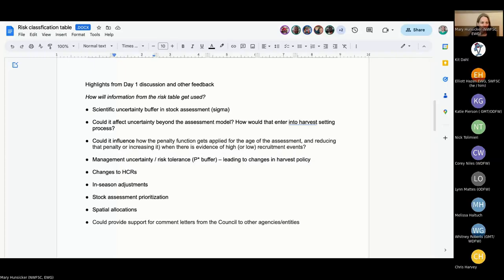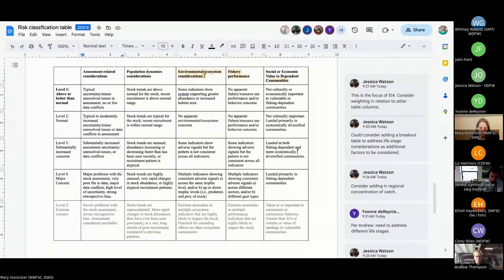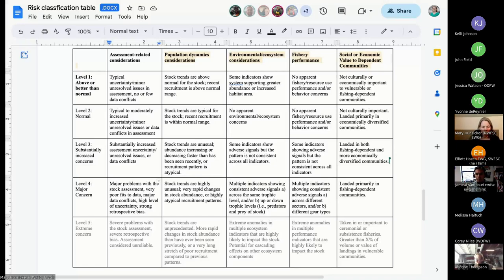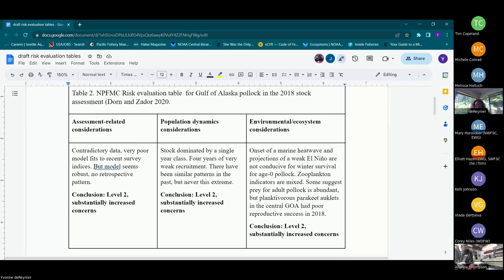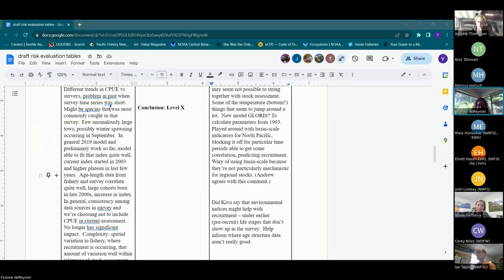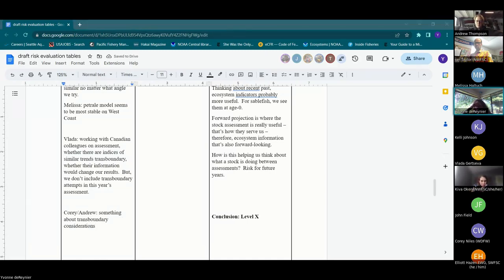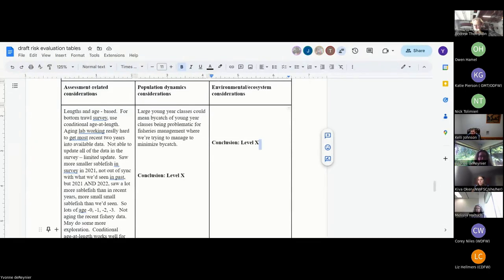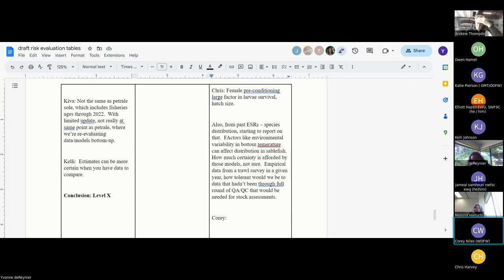EWG online meeting 5/17/23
Recording from Day 2 of the Ecosystem Workgroup meeting 5/17/23.